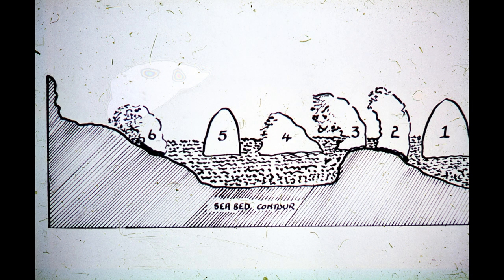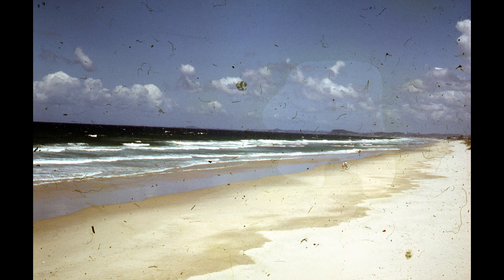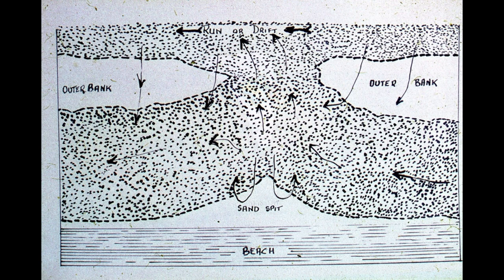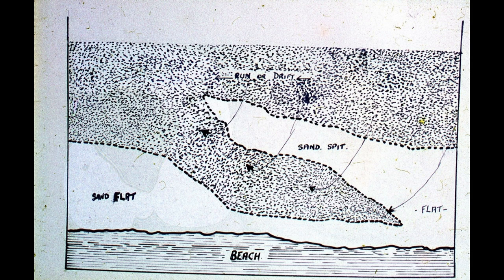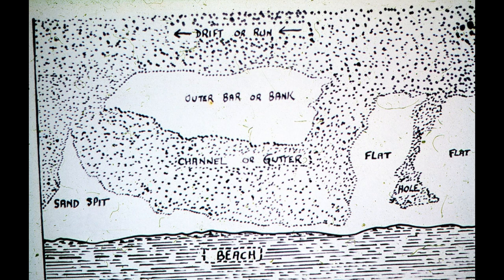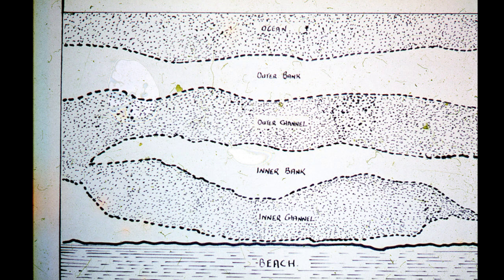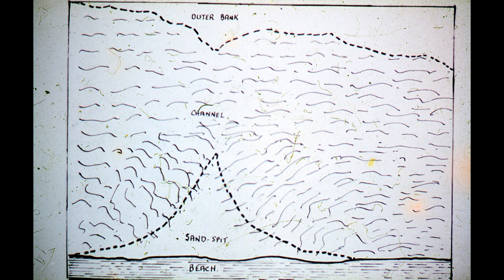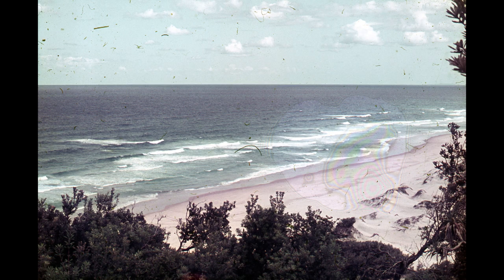Where to fish Tailor - Beach formations - Vintage Alvey Slides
This Mid century Slideshow was made by Alvey reels; for viewings in fishing clubs around Australia. Spoken by Keith Peel, the audio was recorded on reel to reel tape in Charles Alveys library. Much of the information provided in this piece is still relevant to fishing today.

These slides came to Australian fishing museum completely out of order. We placed each one like a jigsaw back to their rightful place on the tape.